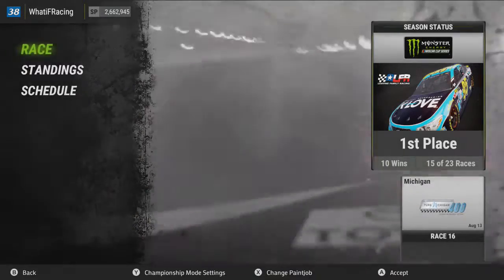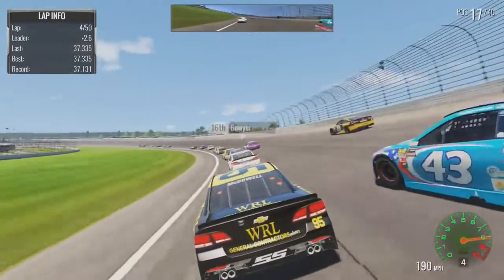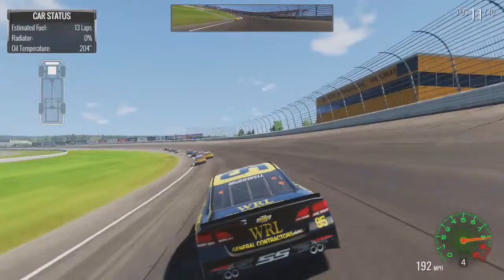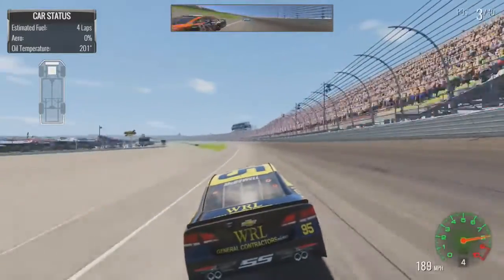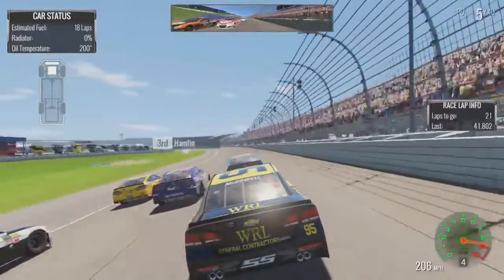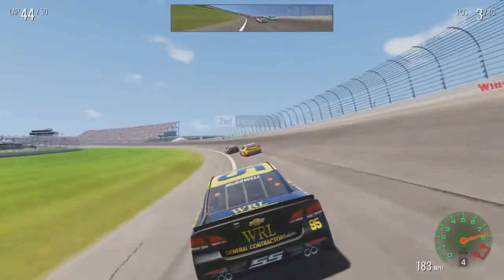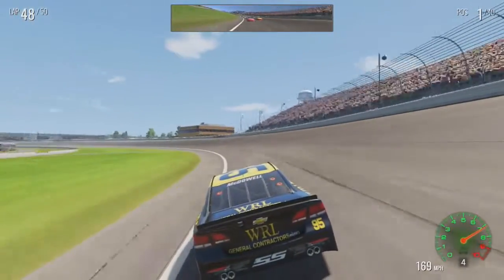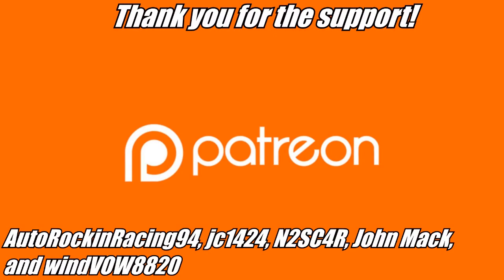(Save It!) NASCAR Heat 2 Championship Mode (Race 16/23) Cup At Michigan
Tier 1
Corey Hadzega

Lance Preston

Tier 3

Dale Reynolds

Ronnie Lazzarine
Michael Harrison
Day500champ15
Jeff Gordon
Stephen Willey
SimRacer2001